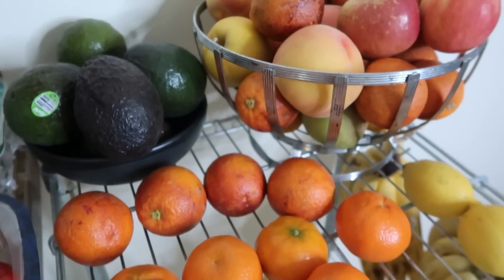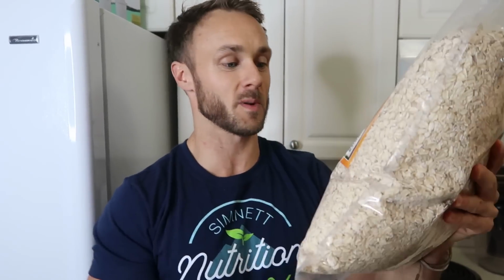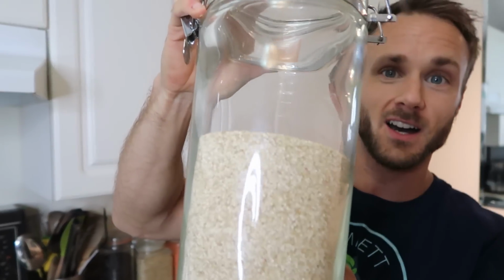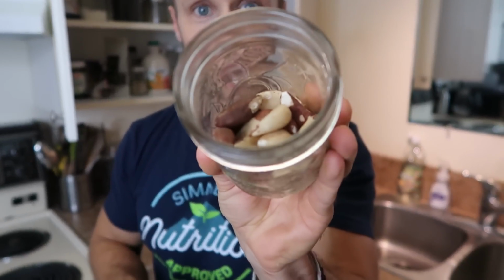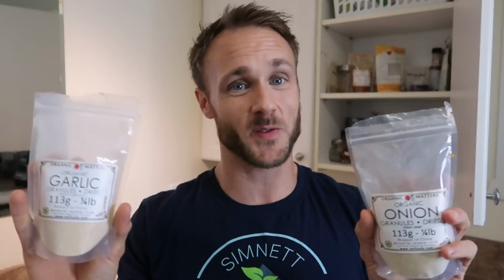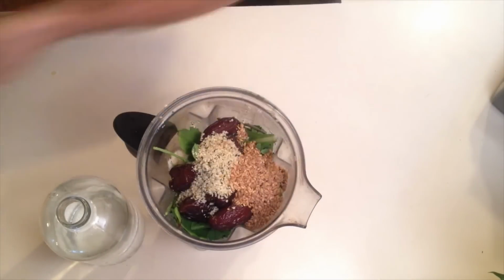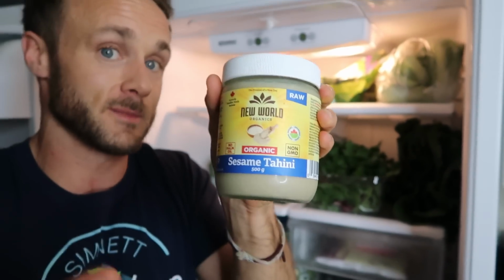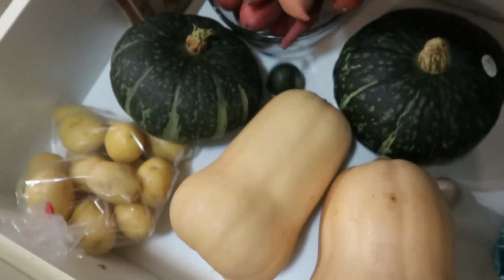WHAT DO VEGANS EAT? FIND OUT IN MY KITCHEN!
Whenever people find out I'm vegan, one of the first questions is always, 'What kind of stuff do you eat then?" In this video I want to answer that question. I wanted to make this video to give you some ideas on what you could keep stocked in your kitchen if you want to start eating more plant based! Hopefully it's helpful. Also, what did you think of my first little mini skit? Would you like to see more?

HERE ARE THINGS I USE & LOVE (CAMERA, FITNESS & KITCHEN GEAR, SUPPLEMENTS):

I am Derek Simnett, a Certified Nutritional Practitioner and avid nature lover. I love calisthenics and making good food!